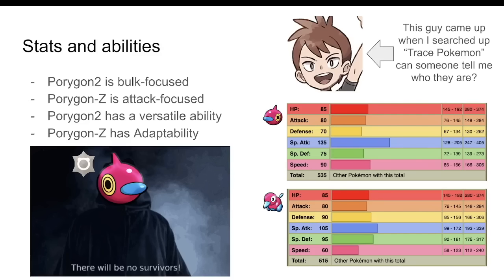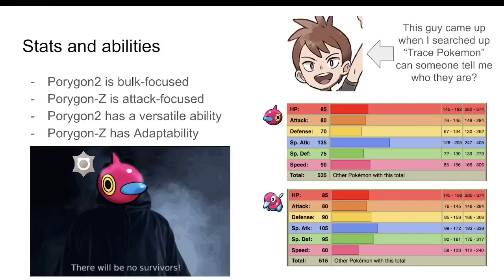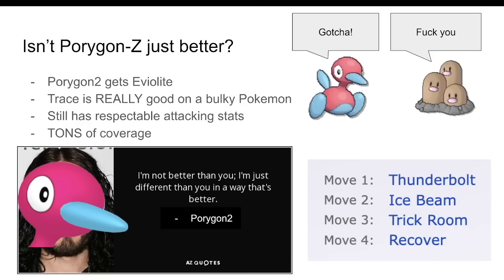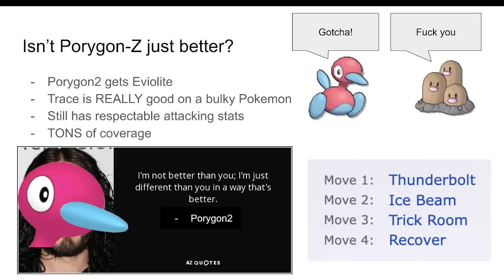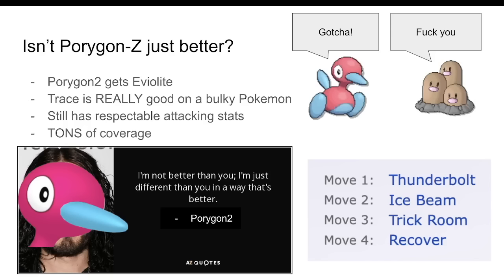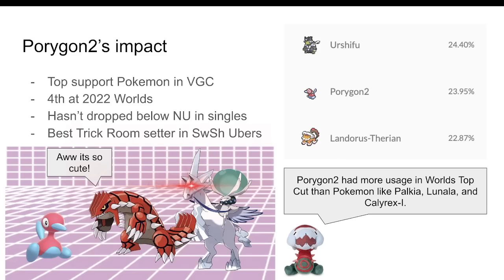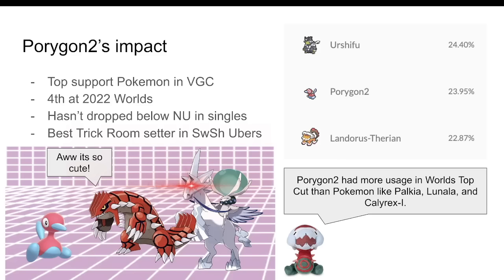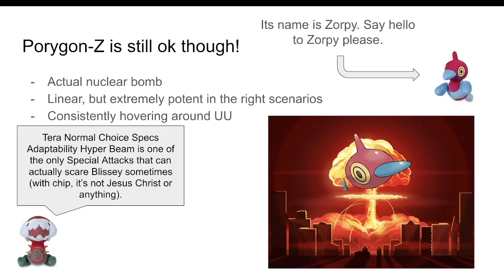A PowerPoint about Porygon2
Porygon2